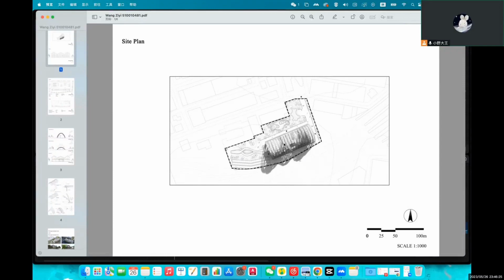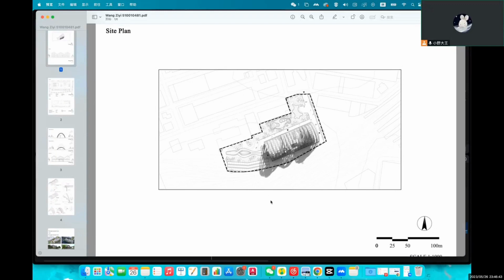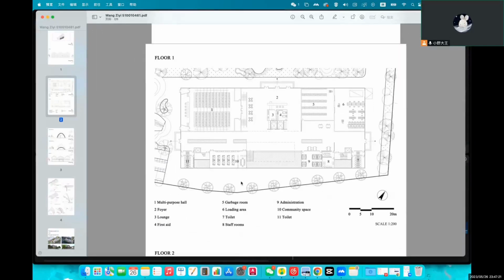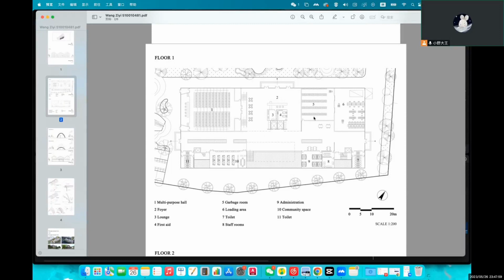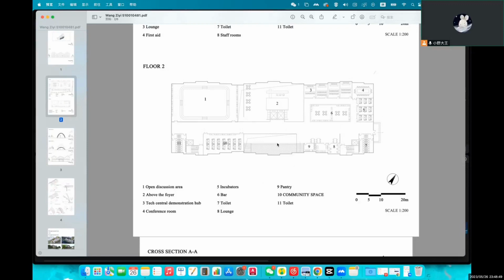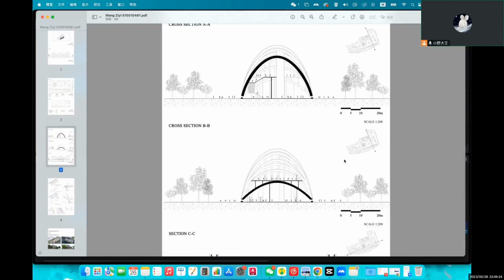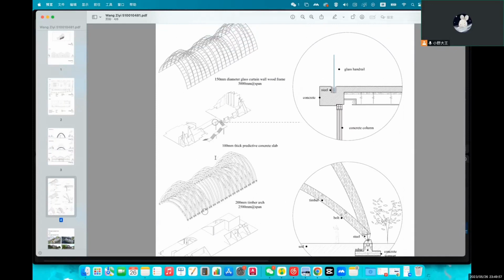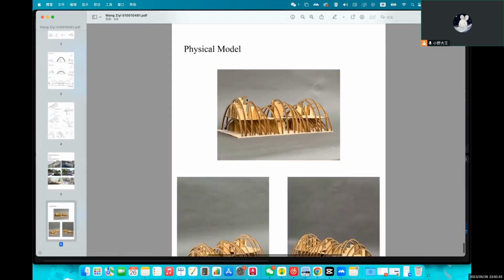Wang Ziyi Presentation video record